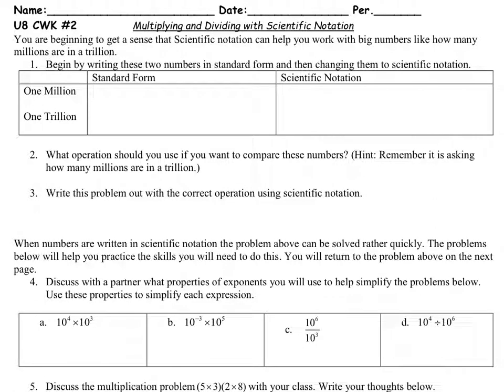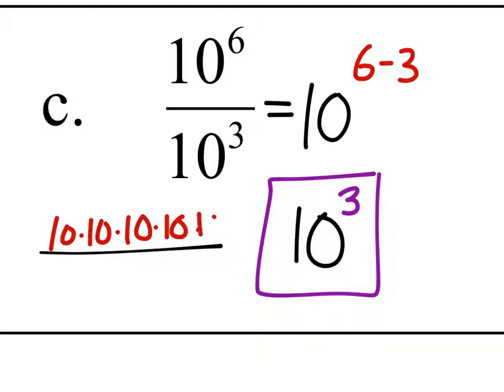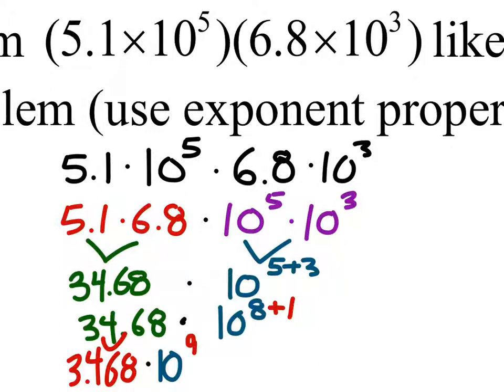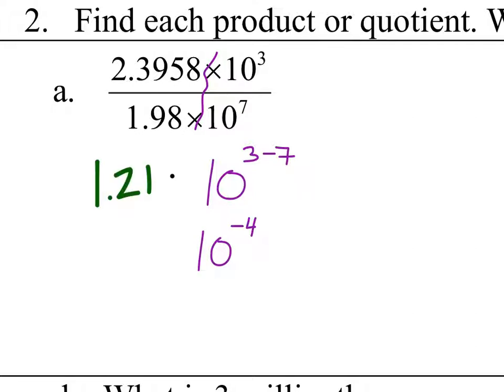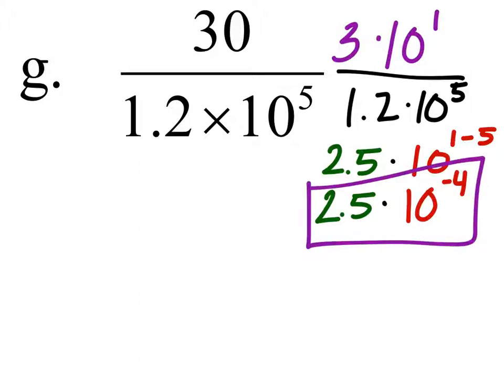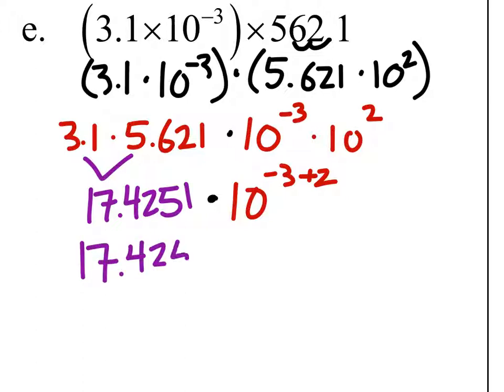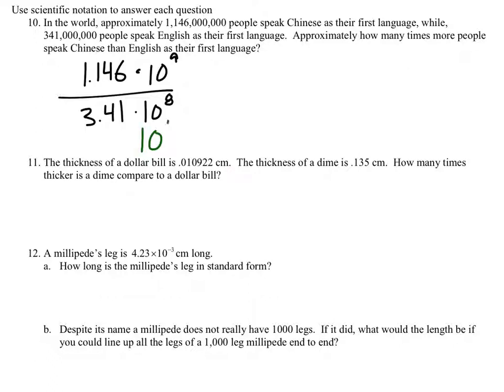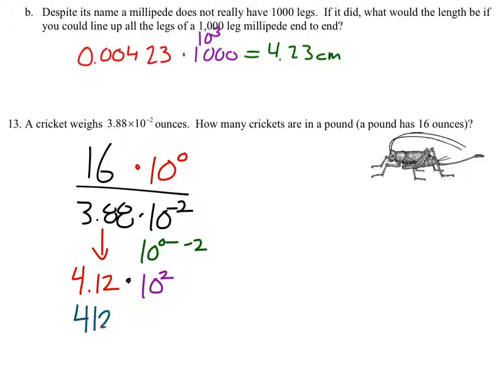Multiplying and Dividing with Scientific Notation: 8th Grade Unit 8 Lesson 2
It is important to be able to look at problems as a group of smaller problems.  That is what we did with multiplying and dividing scientific notation.  For multiplying in scientific notation, we use the commutative property to group similar terms (like base 10 values) and combine those.  For dividing in scientific notation, numbers are usually grouped already, so we divide the decimals, then the base tens.  From there we may need to move the decimal to change the number into formal scientific notation.